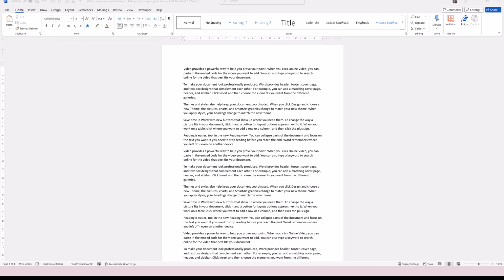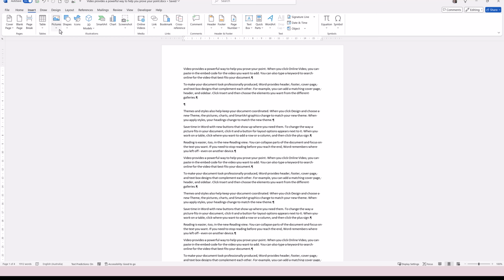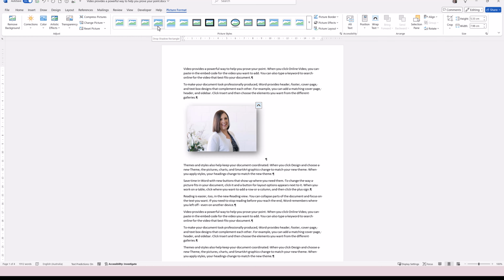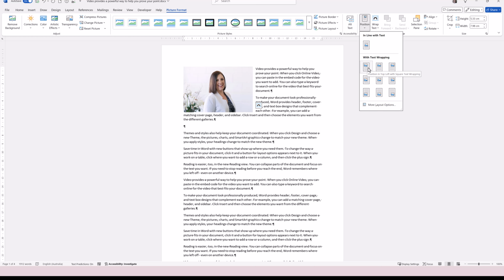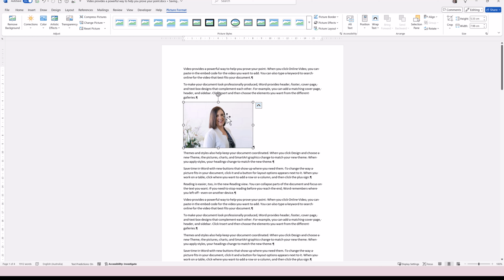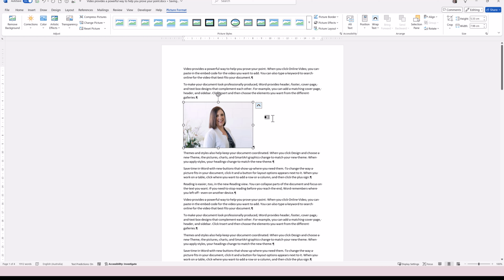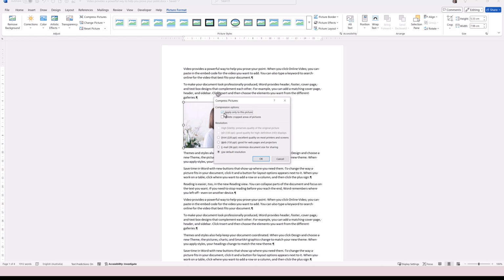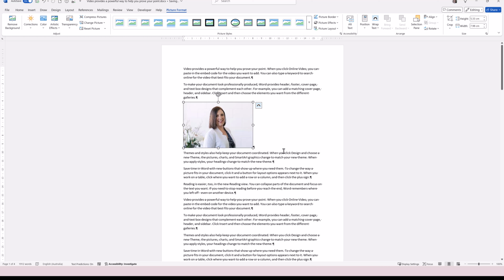How to easily insert and work with pictures in a Microsoft Word 365 document